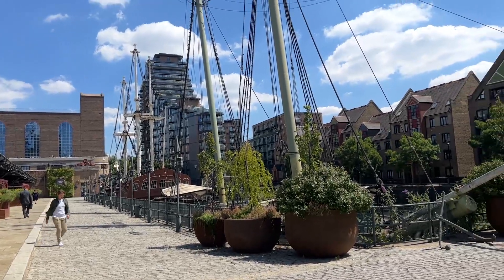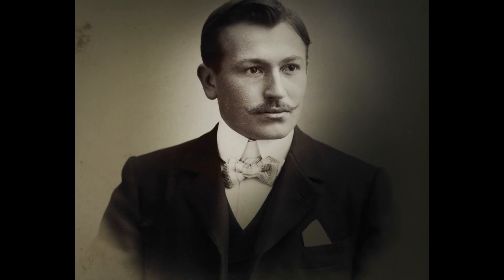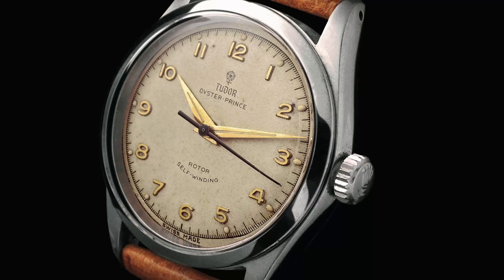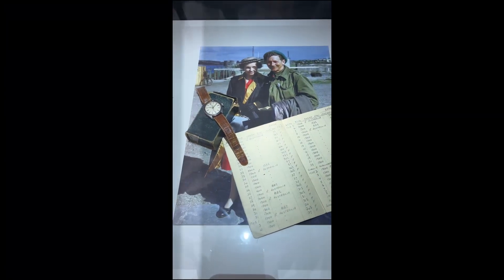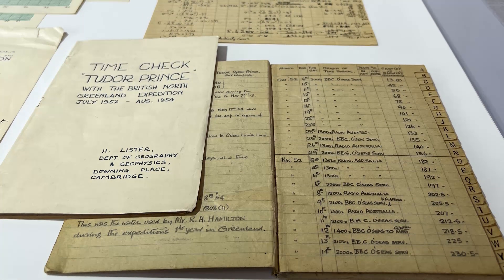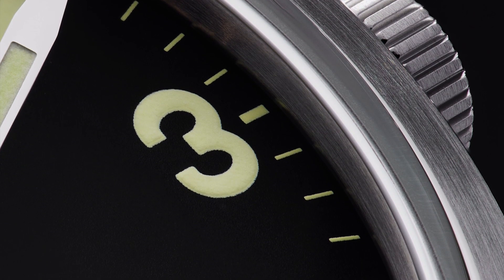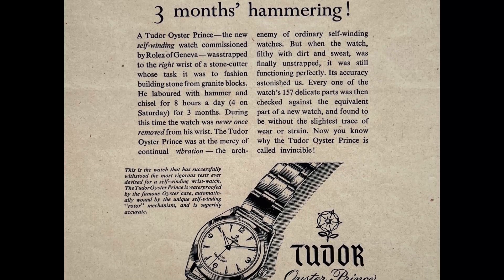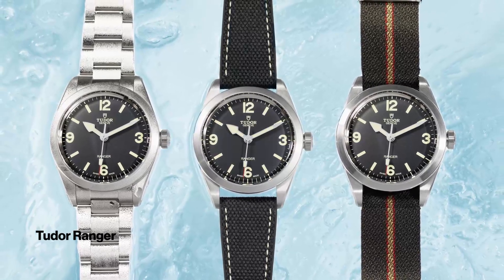The NEW 39mm Tudor Ranger Watch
The new TUDOR RANGER. Is this the expedition watch for the modern world, or is it a nod to the adventurous past of TUDOR and Hans Wilsdorf? Or is it both, with a manufacture movement!